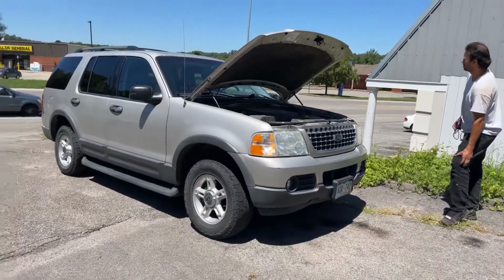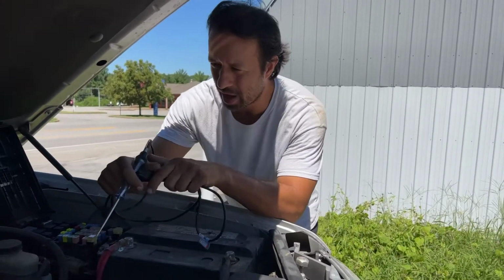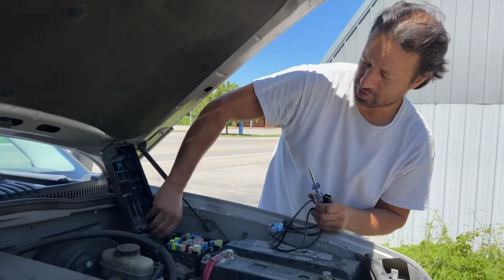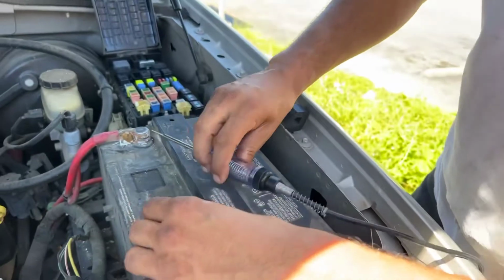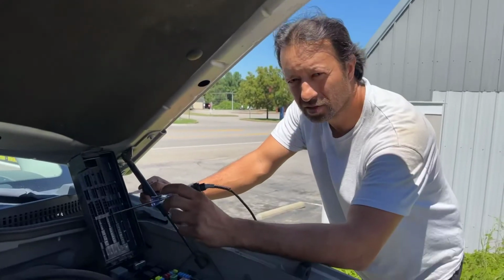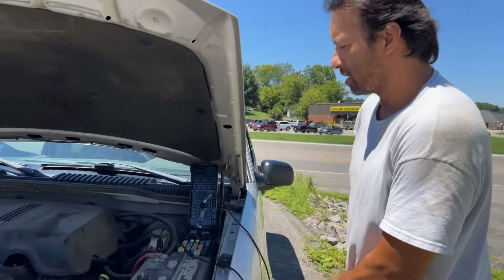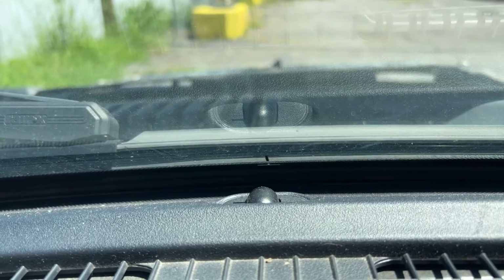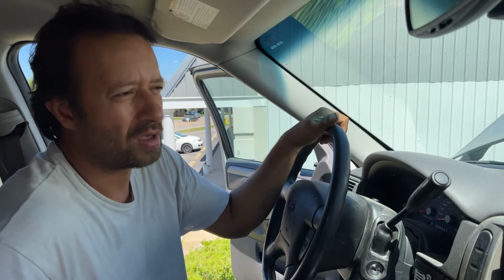Ford Explorer 03 No Start PCM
Ford Explorer 03 No Start PCM Trouble Shoot